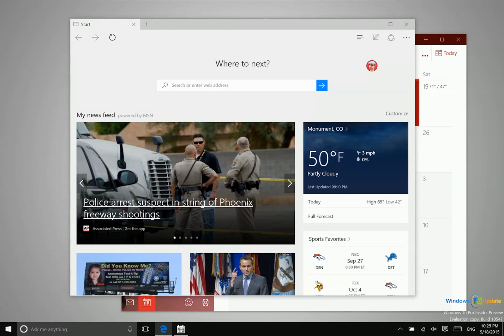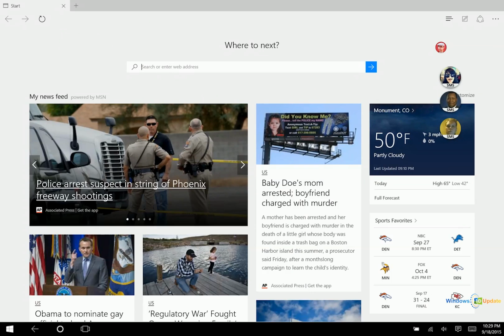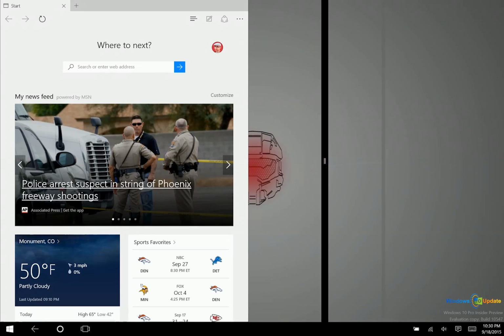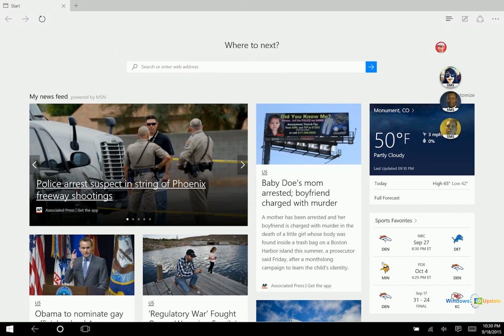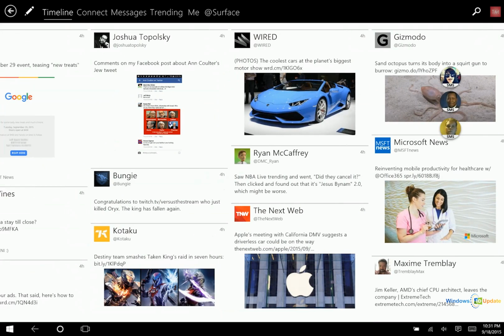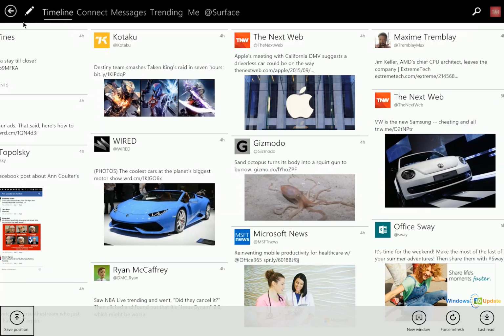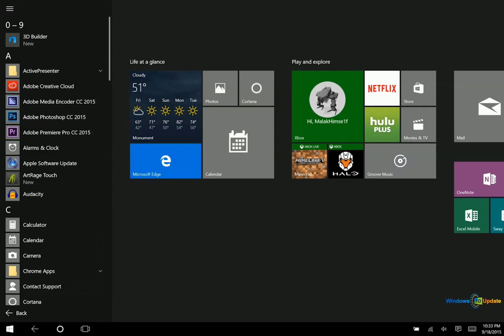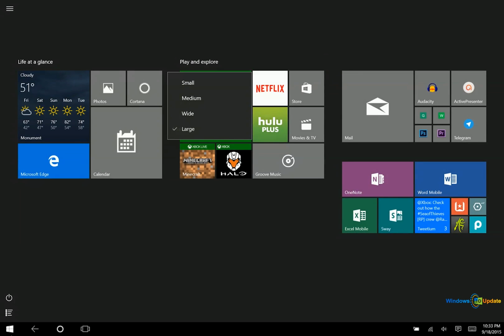Windows 10 Training - Using Touch Screen Controls in Windows